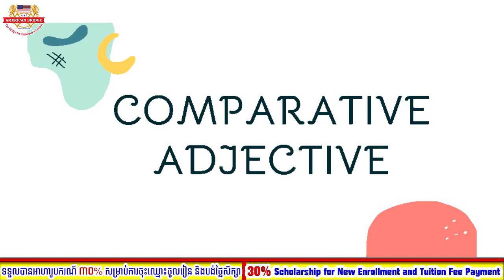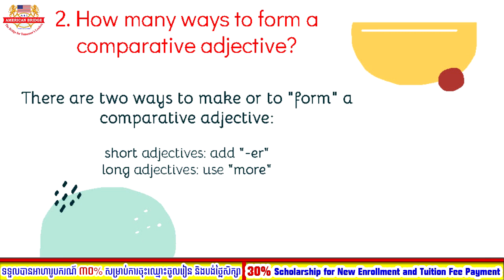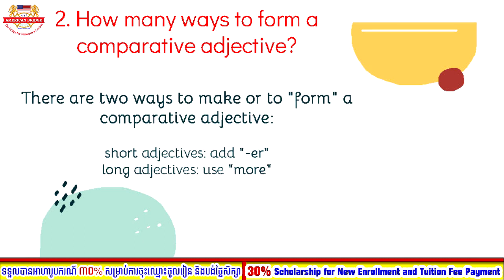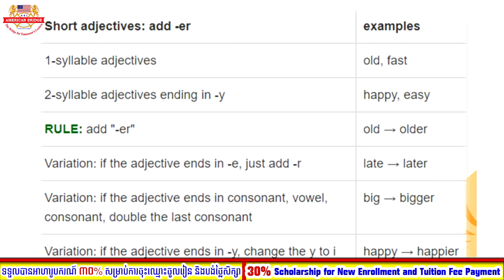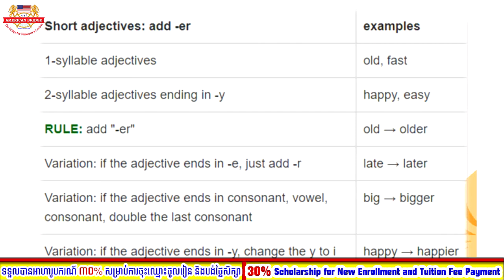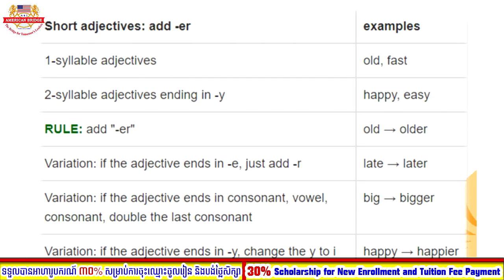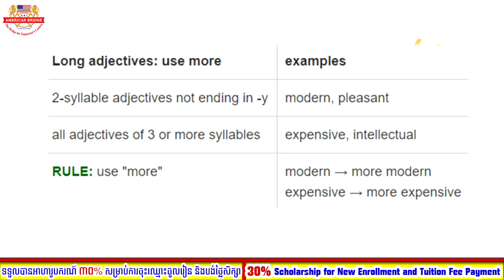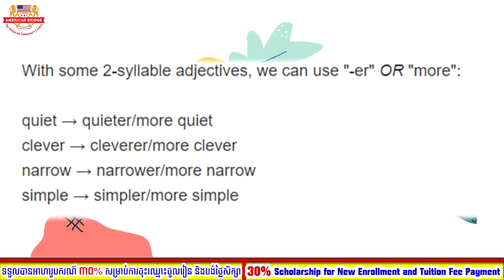Unit 7: Comparison/ Page: 68/ Second Session